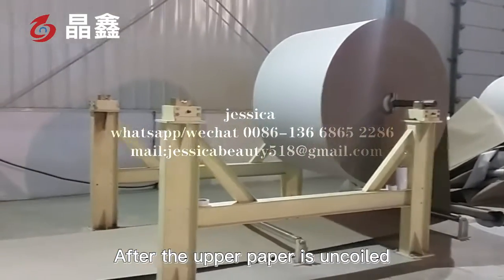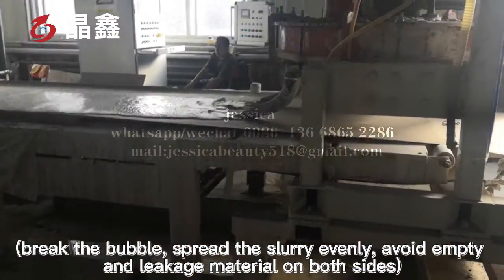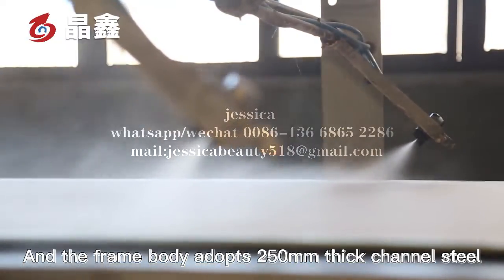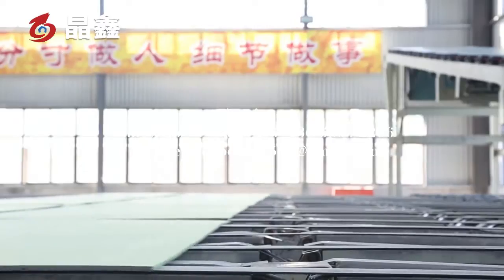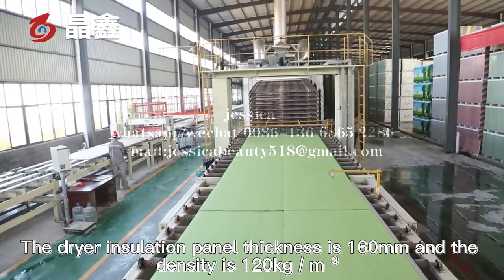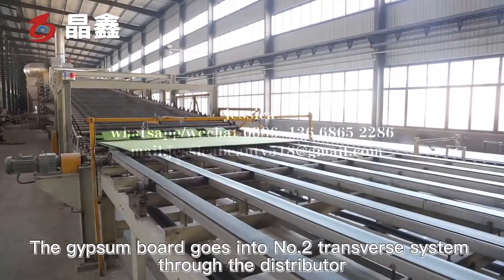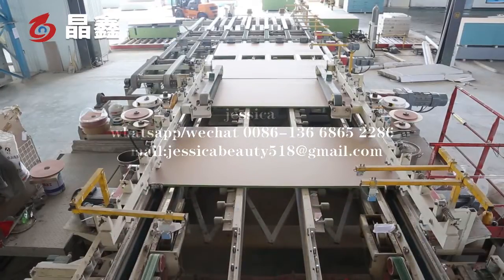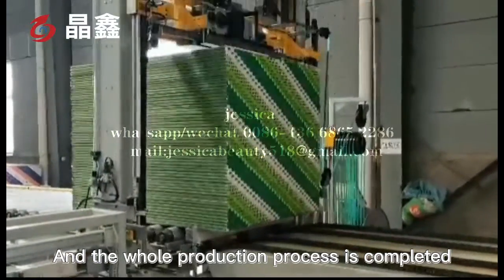Automatic PVC Laminated Gypsum Ceiling Board Production Line / Automatic Gypsum board manufacturing